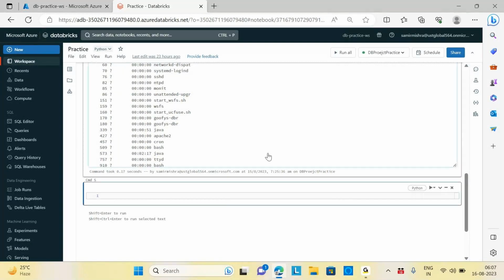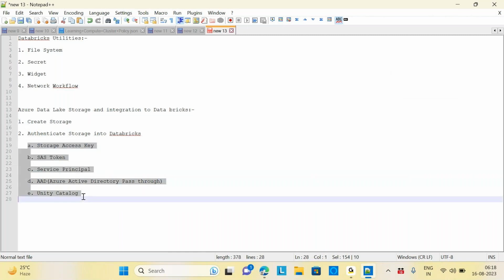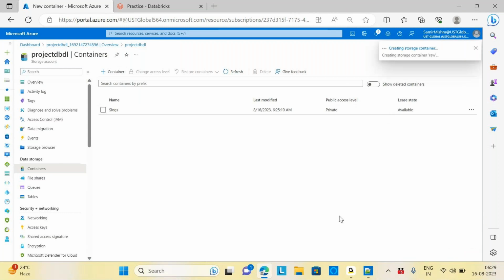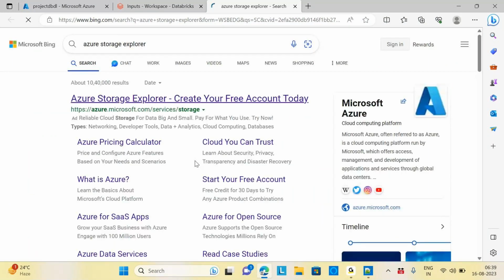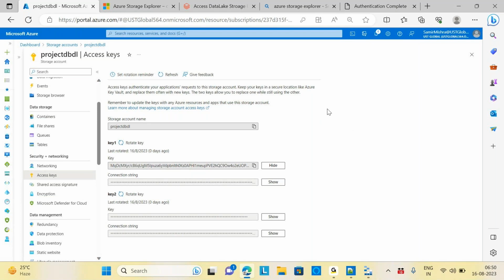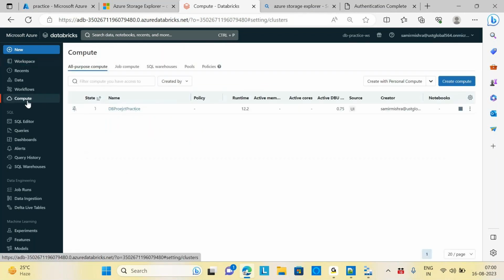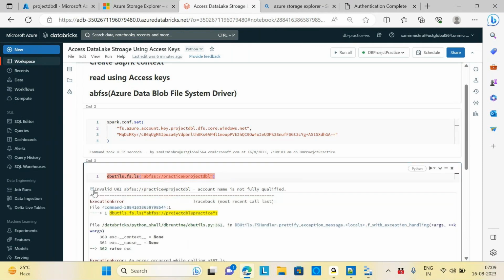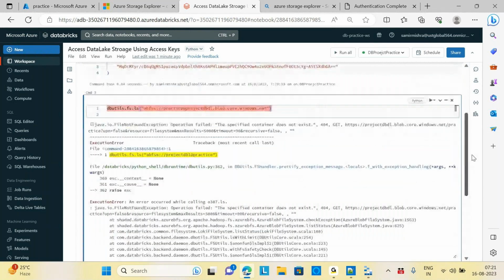Azure data factory-4-Databricks Utilities, Storage Integration using Databricks